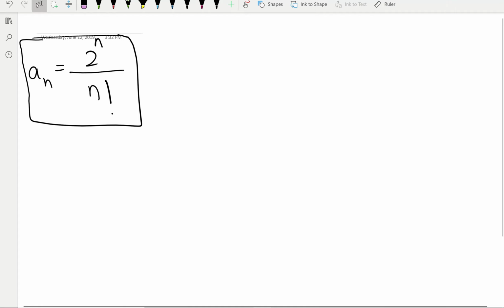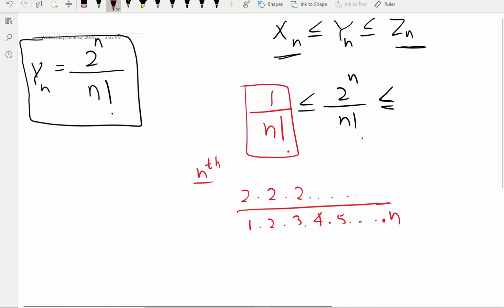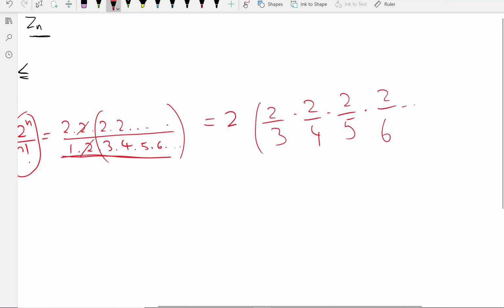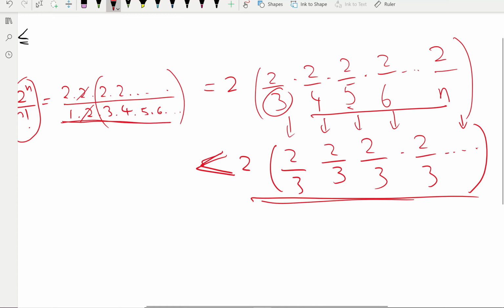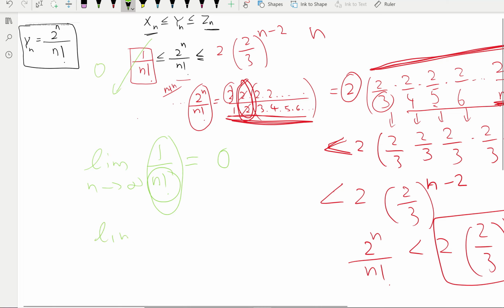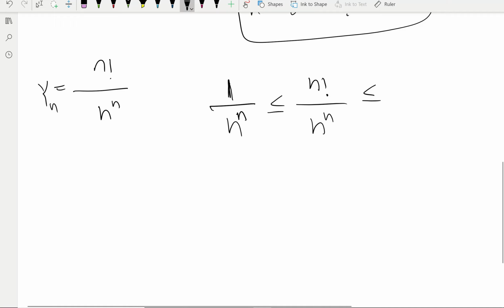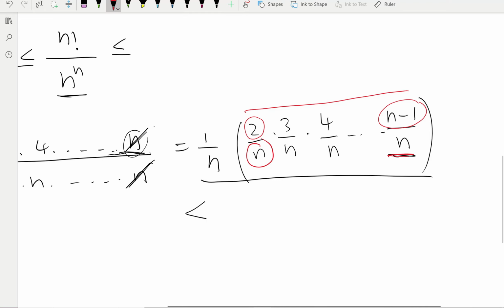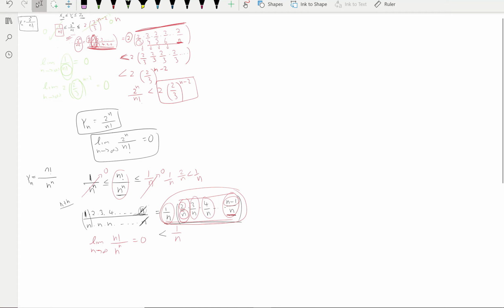Squeeze theorem/ Sandwich theorem-Lesson-6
In this video, I will solve couple of difficult examples that needs squeeze theorem/sandwich theorem.